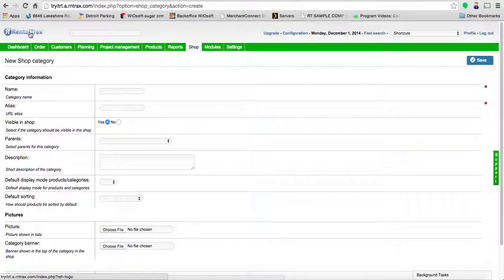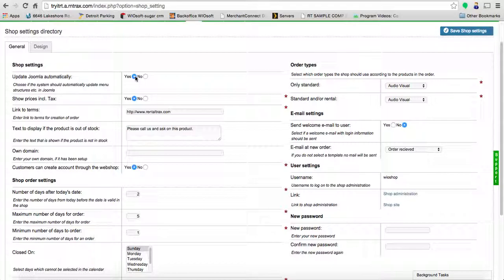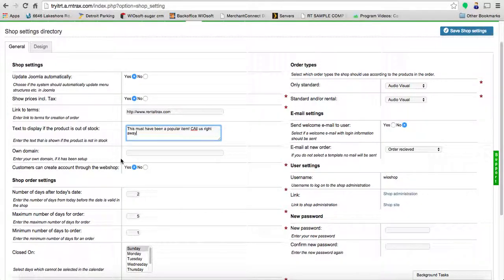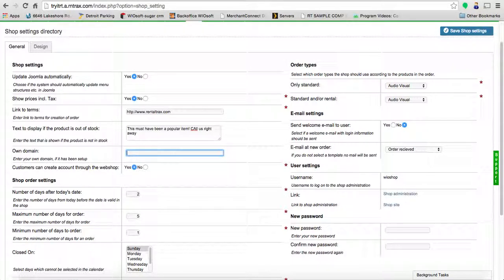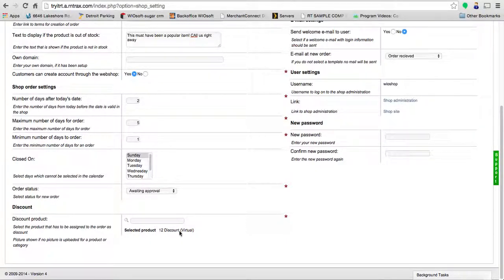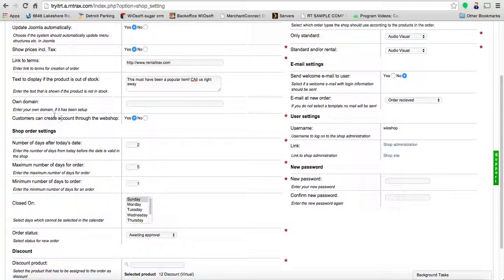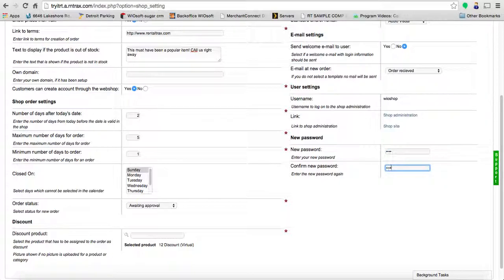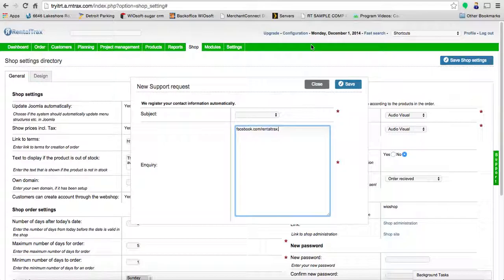RentalTrax How To Video: General Shop Settings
Setting up your WebShop can be quick and easy within the RentalTrax Inventory Software Management System. In this video we will go through the basic shop settings.